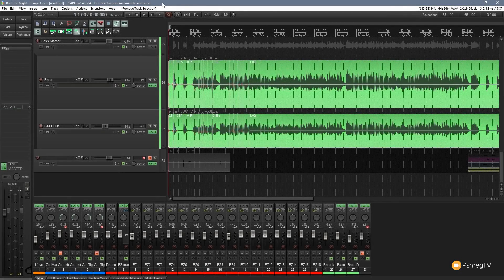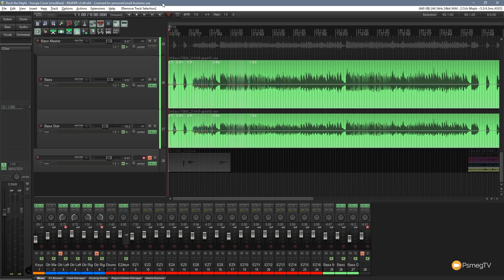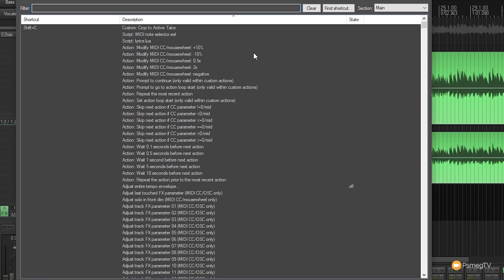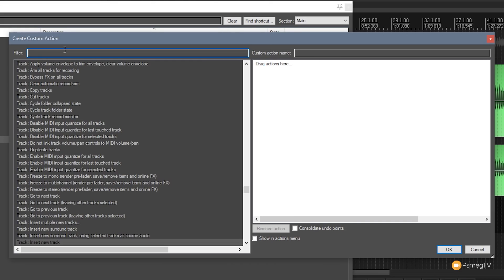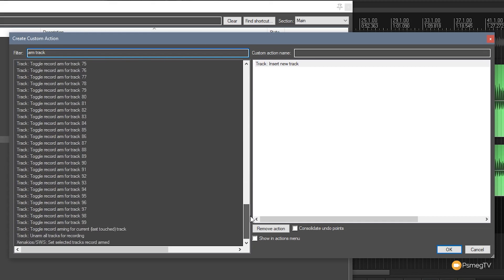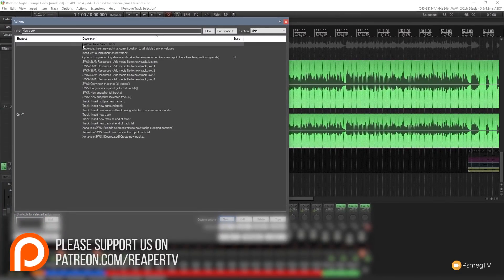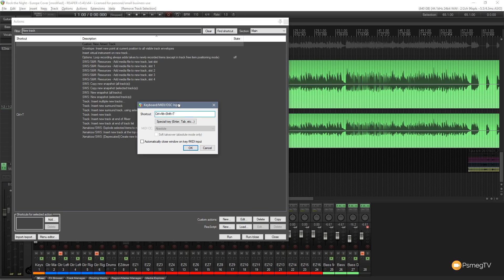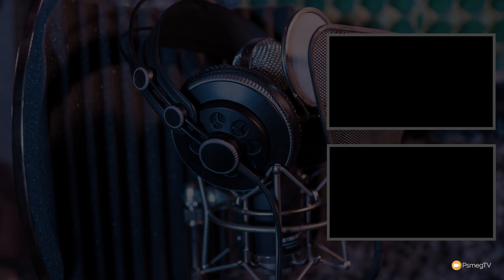Supercharge Reaper with Custom Action Sets - Tutorial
Want to learn how to to supercharge your copy of Reaper? Then stick around and I'll show you how to create super powerful Action Sets to boost productivity and power up how you use Reaper DAW.

USEFUL LINKS